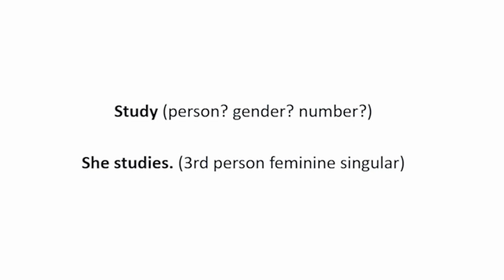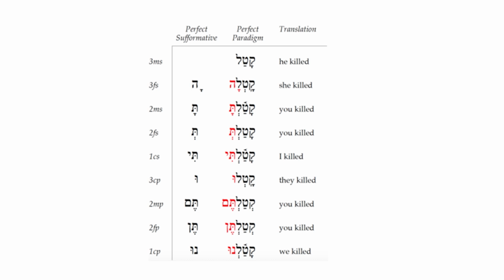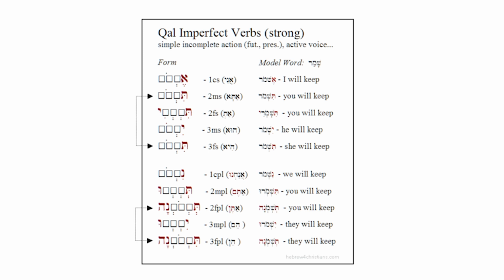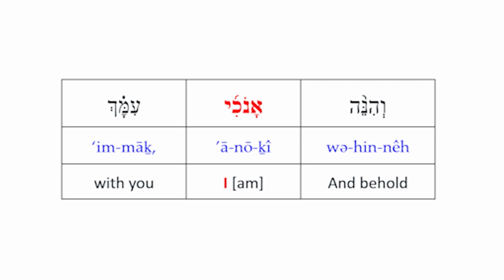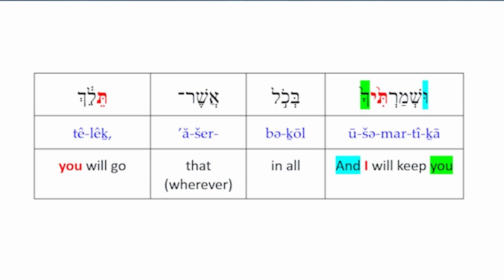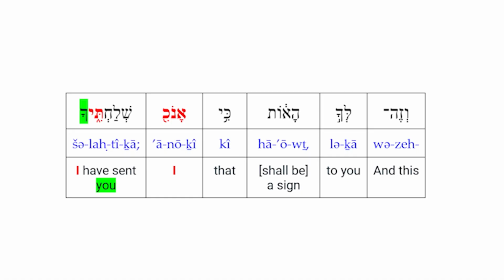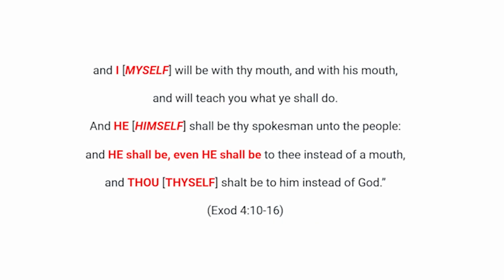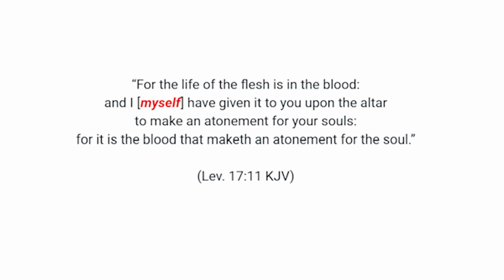S2, E137: Hebrew Highlights: Emphatic Personal Pronouns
In this episode, Jennifer Barrett dives into the Hebrew language to explore how biblical writers used personal pronouns to communicate emphasis--a subtle context often lost in translation.